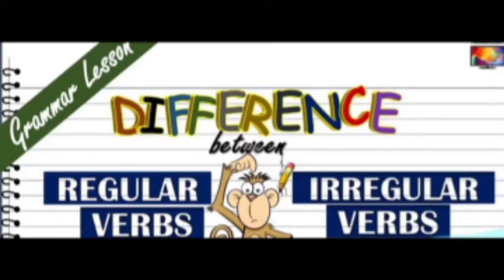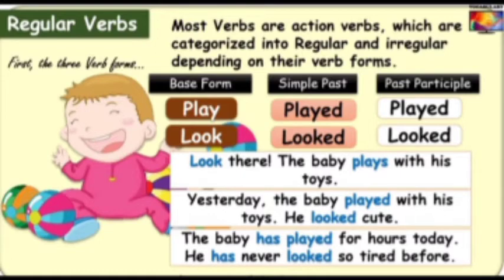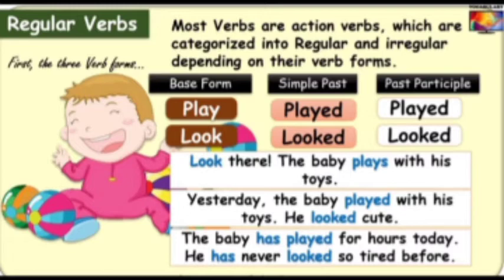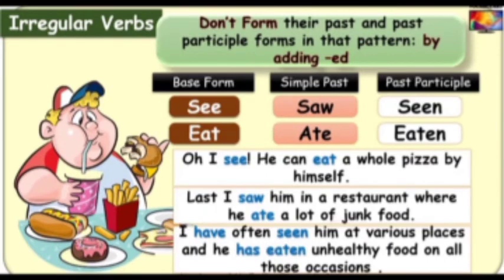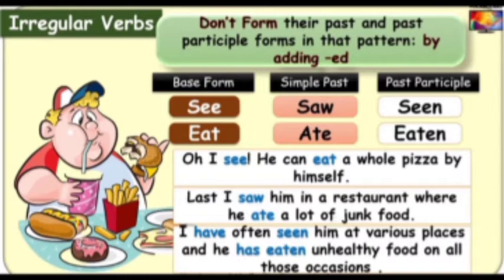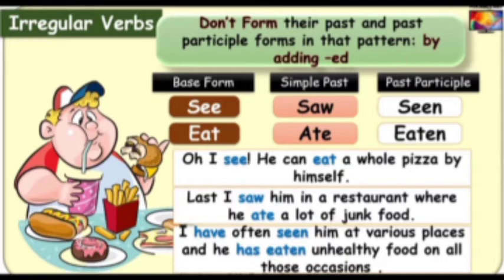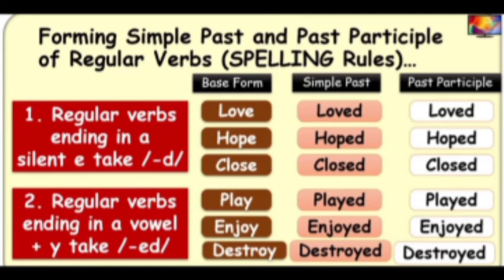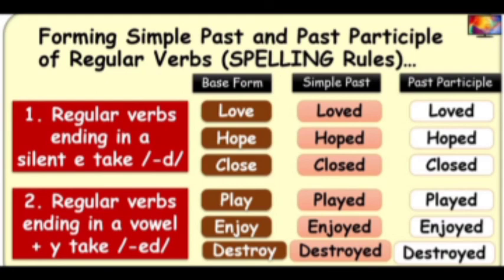Verbs - Part 3 - Regular and Irregular verb | English Language | Shikha Jhunjhunwala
Hello students !!
This is the third video for verbs.
We are studying about Regular and Irregular verbs today.